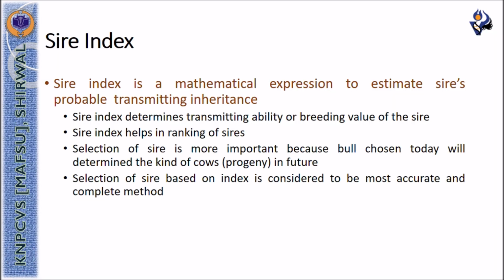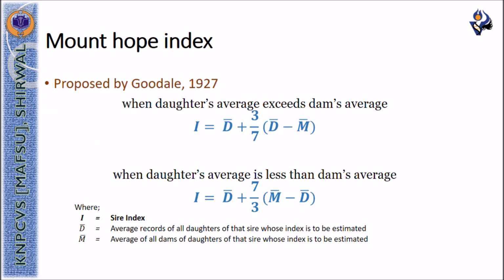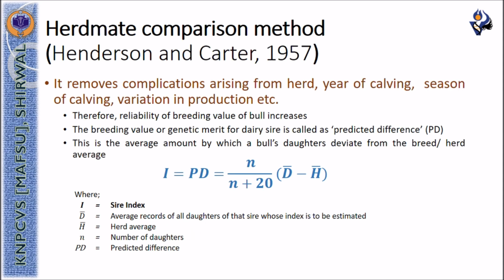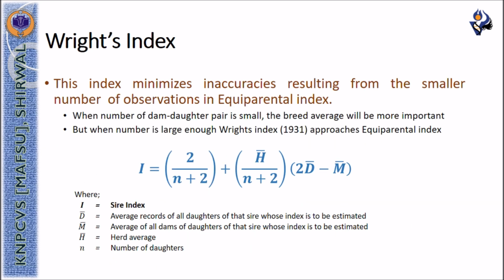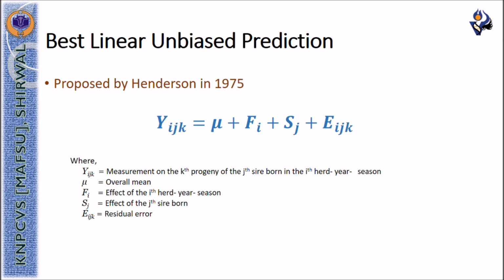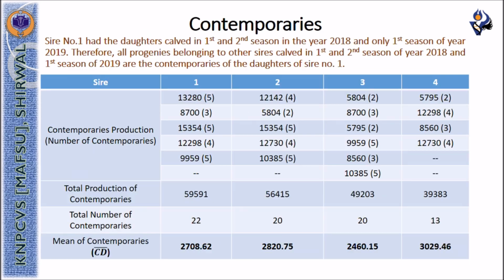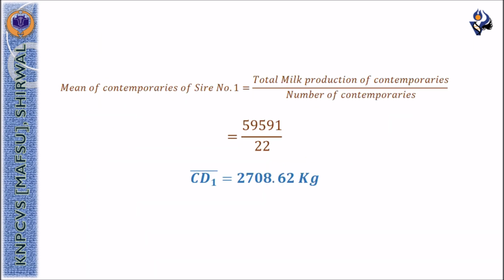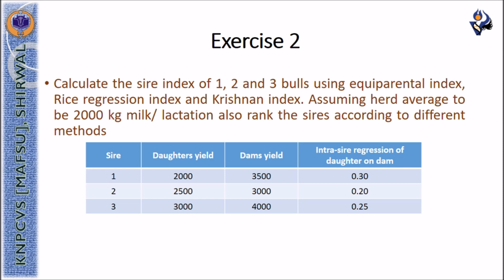16 Sire Index